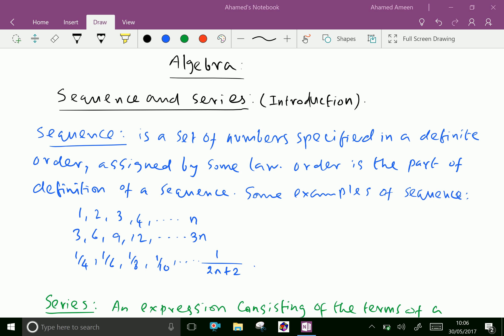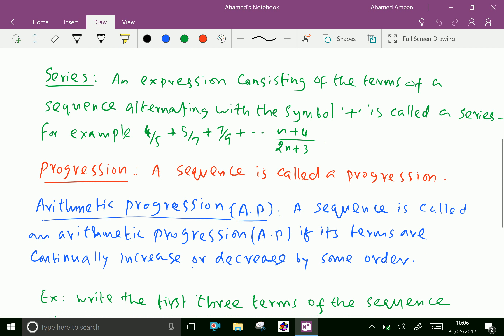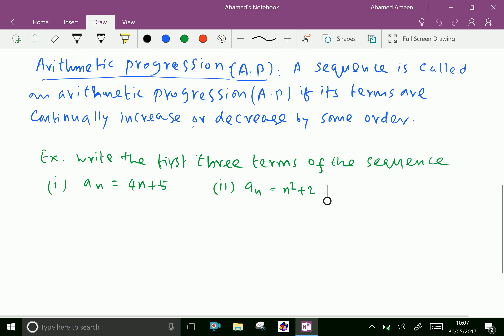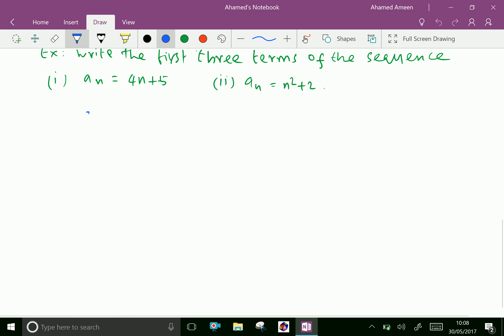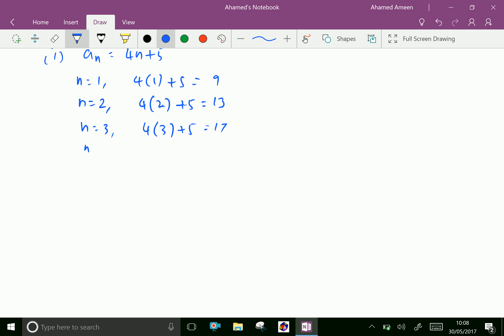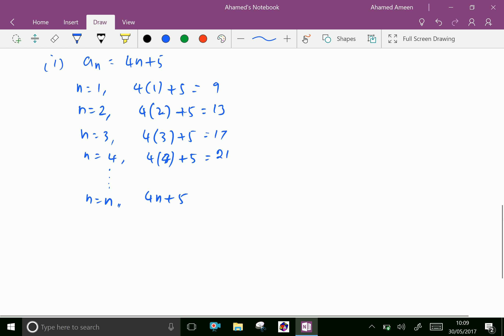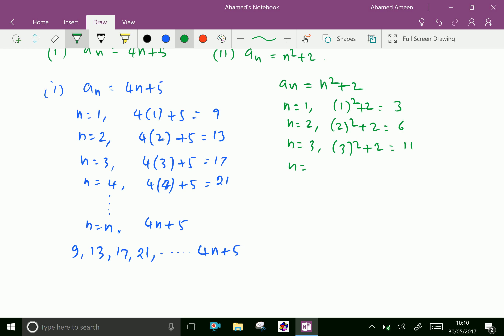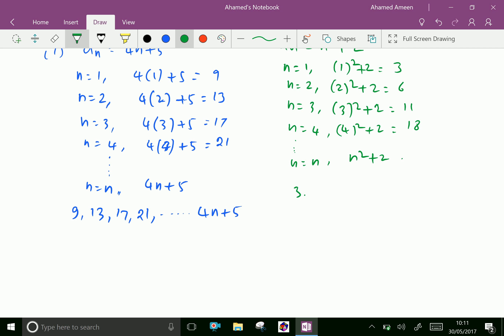Algebra : -( Sequence and series ; introduction ) -- 1.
Sequence : is a set of numbers specified in a definite order, assigned by law.
Series : an expression consisting of the terms of sequence , alternating with symbol  ' + ' is called a series.